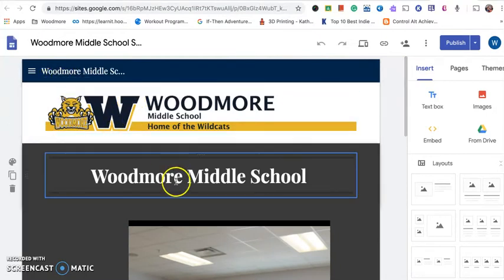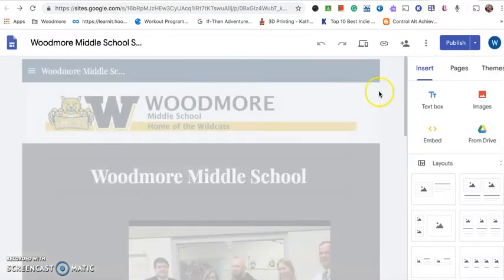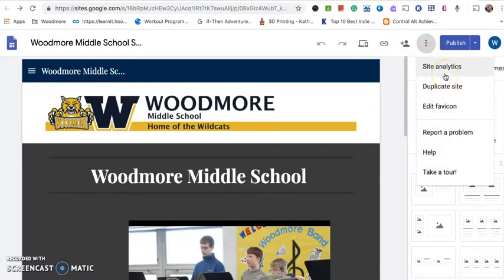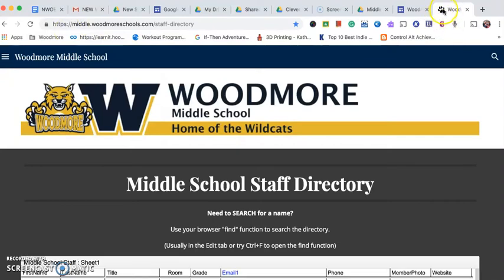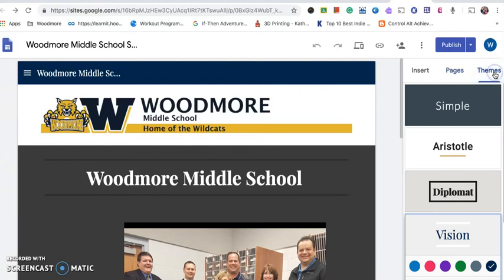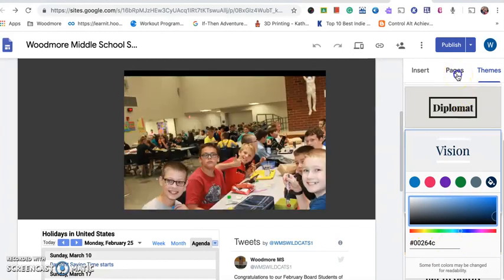Google Sites: Overview of the interfaceEdited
This video is the 2nd video in a 14 video module called Google Sites: Step by Step developed by NWOET.  This video talks about the interface when first starting your website and the options of editing a Google Site. I discuss the options that pop up as you move your mouse around and reveal tools and editing palettes. It also introduces the tabs in the right-hand panel; the insert, pages and theme tabs.